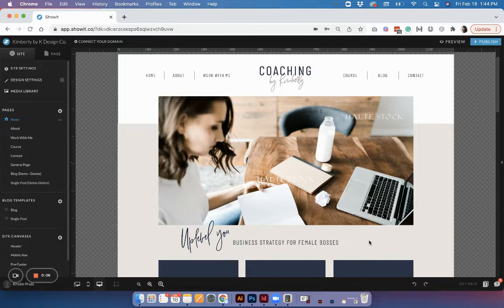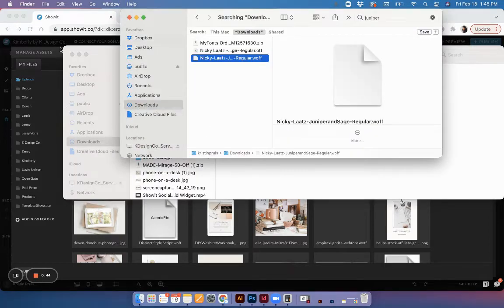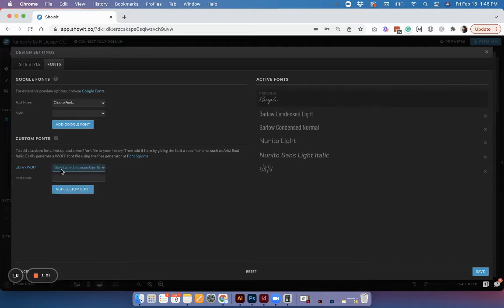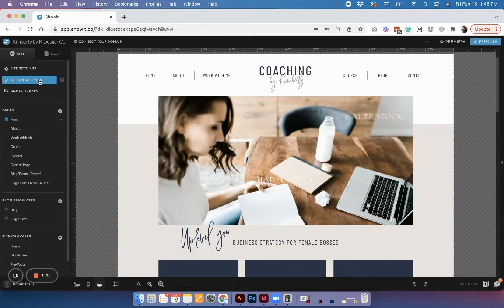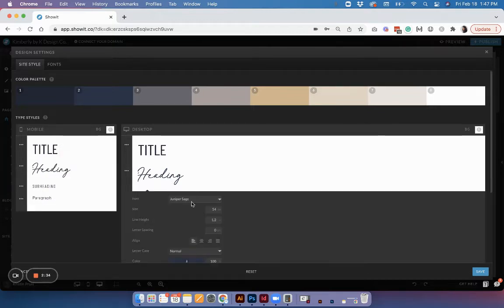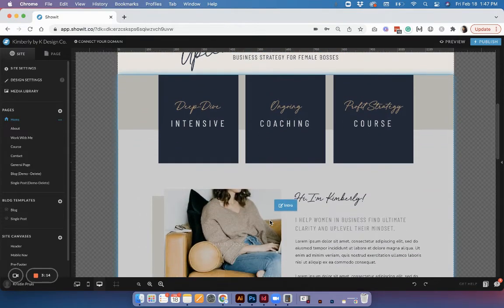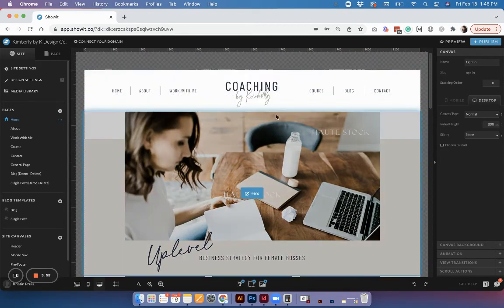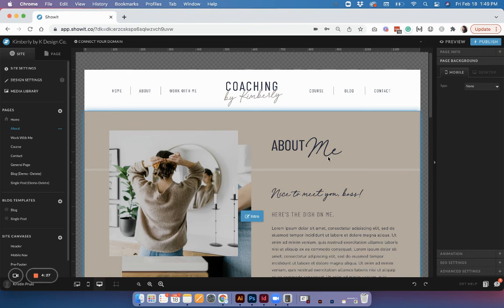How to Upload and Use a Custom Font on Your Showit Website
In this video, learn how to upload a custom font to your Showit website and update the design settings to quickly apply the font changes to your entire site.

Important: Make sure your font is .WOFF format before you upload and that you have the proper web font license in order to use the font on your site.

To purchase the template shown in this example, You can purchase custom fonts like the one in the video at creativemarket.com.

Don't forget to check out my entire Showit template shop to find the perfect website template for your coaching, photography, virtual assistant, content creator, or social media manager biz